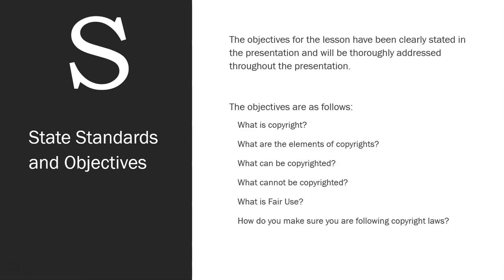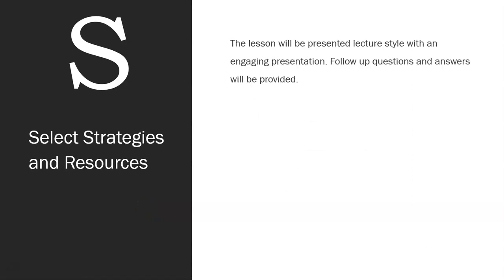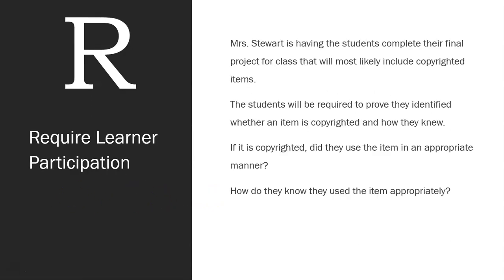ASSURE Model for Copyrights